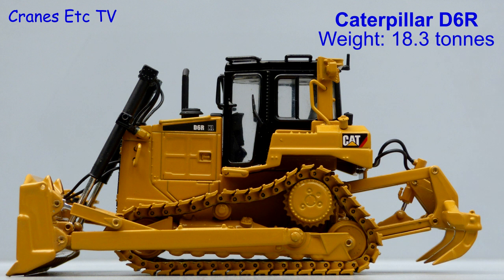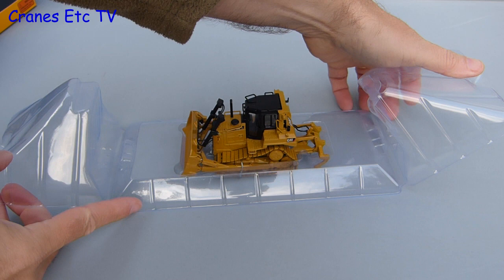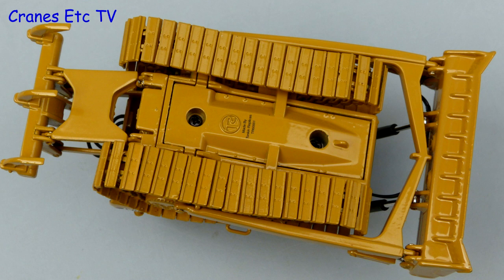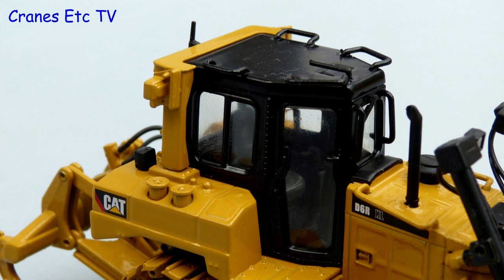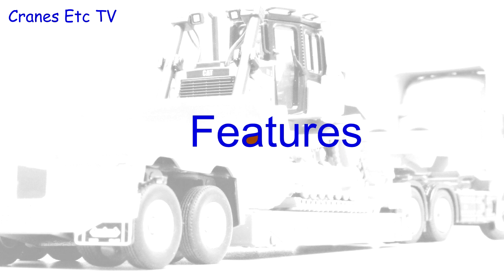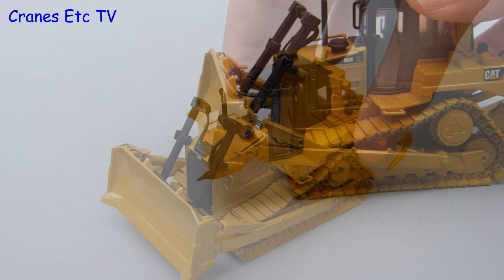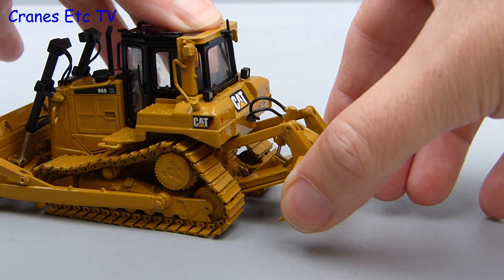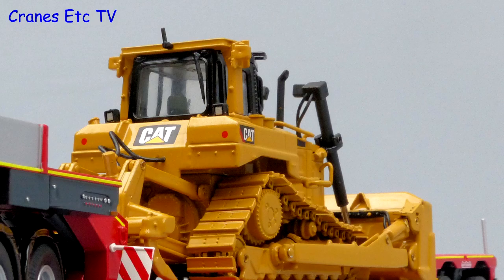Tonkin Caterpillar D6R Track-Type Tractor by Cranes Etc TV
This is the Cranes Etc TV review of Tonkin's 1/50 scale model of the Caterpillar D6R Track-Type Tractor.  The model number is 60001.  The full review is on the Cranes Etc